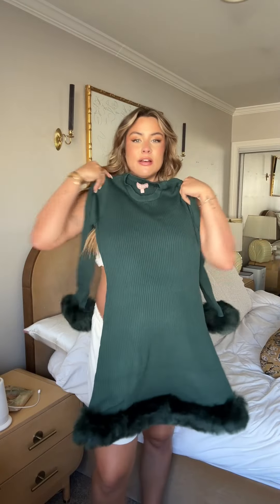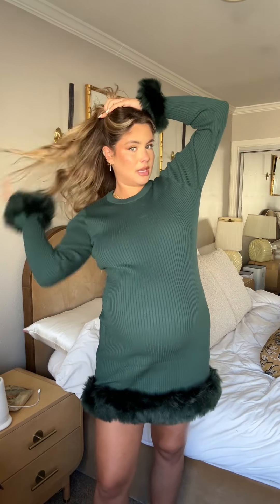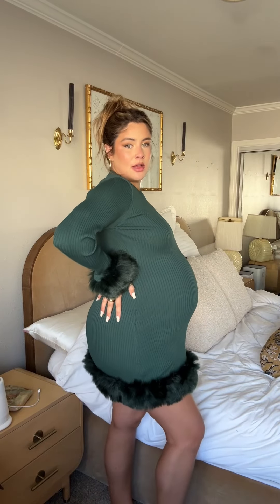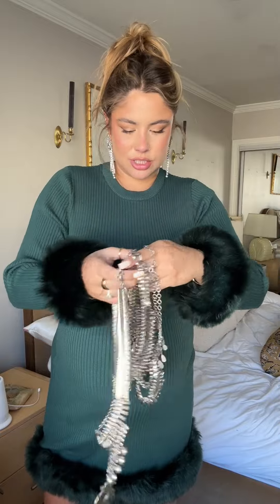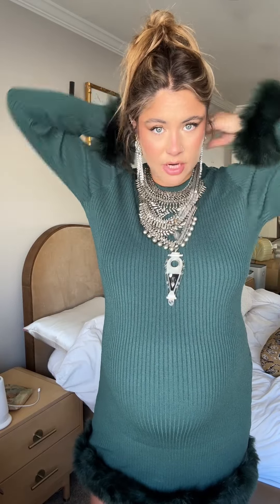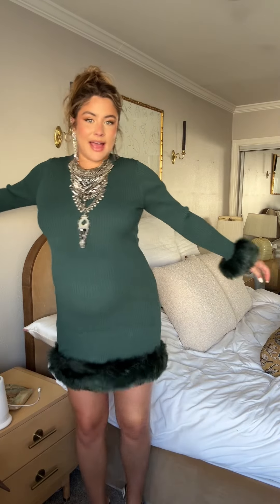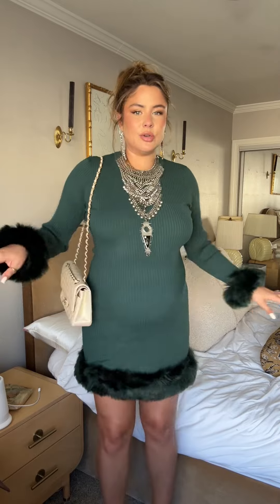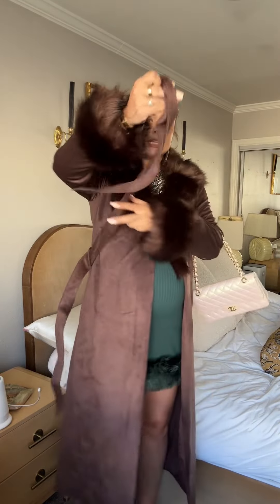GRWM Help Me Pick 💚